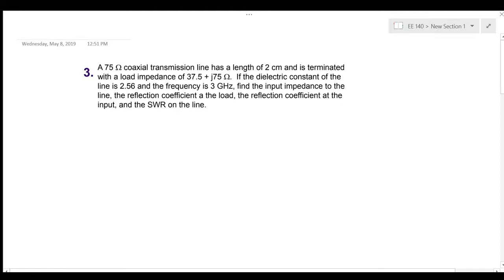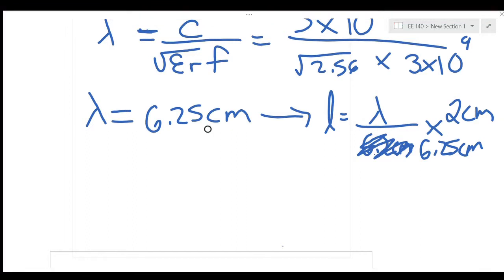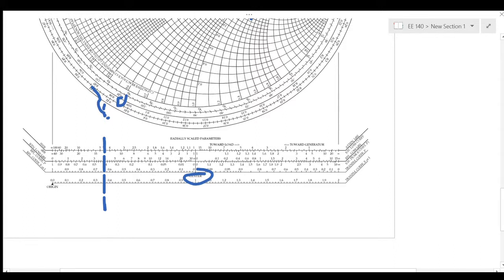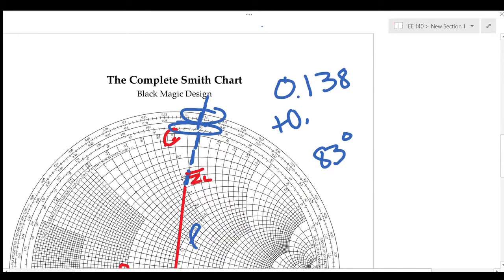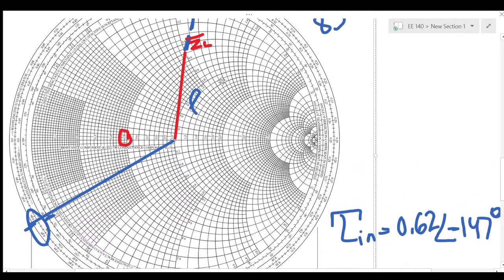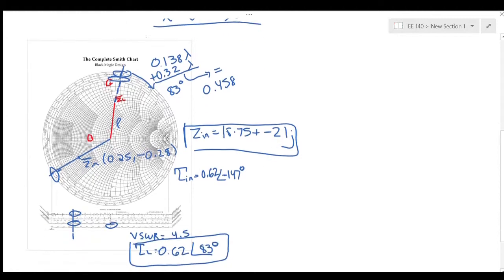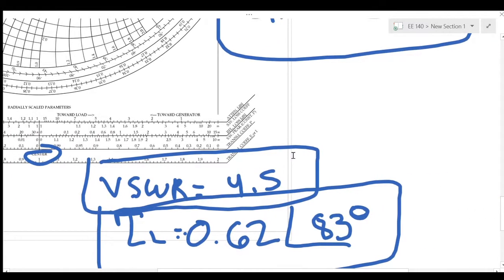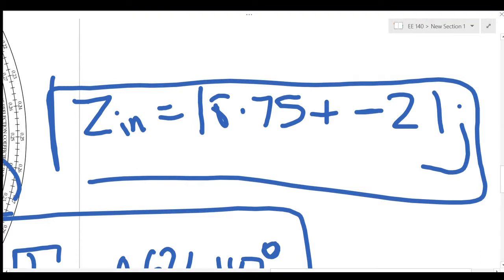EE140 Student Review: HW Transmission Lines #3, Reflection coefficient, Smith Chart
Description: This is a student’s explanation of an old exam problem for EE140 at SJSU.  EE140 is a junior / senior level course in electrical engineering on electromagnetism, waves and transmission line theory.  Topics covered in this example are:  Transmission Line Theory, Reflection coefficient, Smith Chart, impedance mismatch.  Credit: P. Dhillon, 2019 @ SJSU.